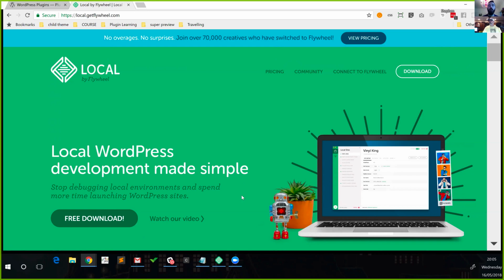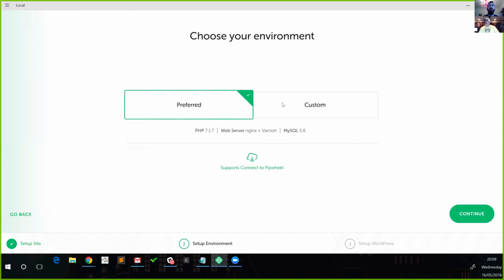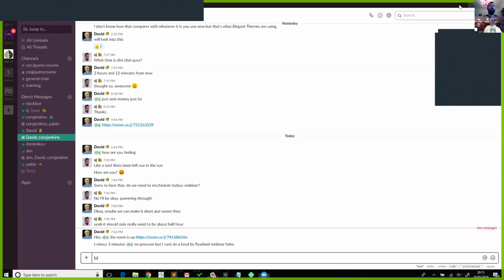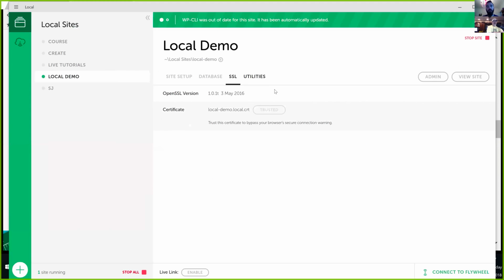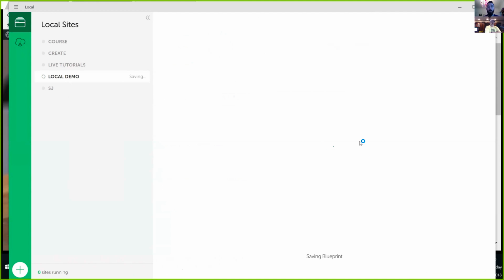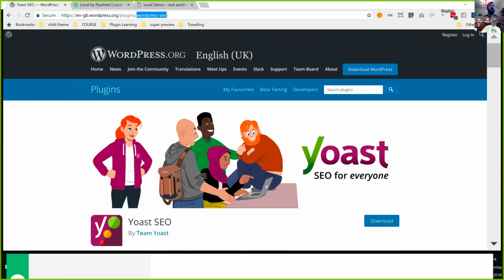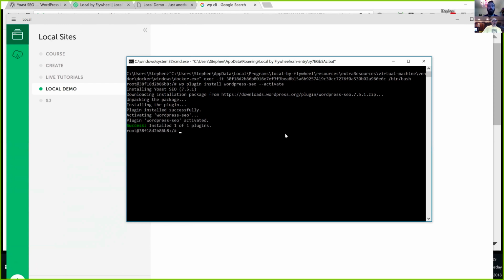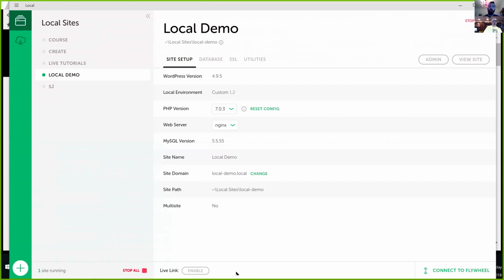Divi Plus Local by Flywheel Webinar